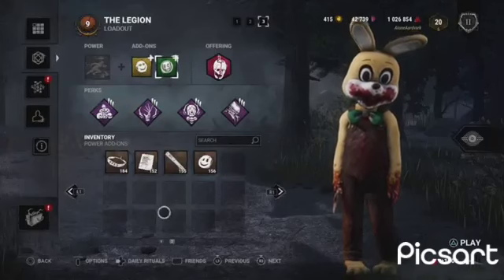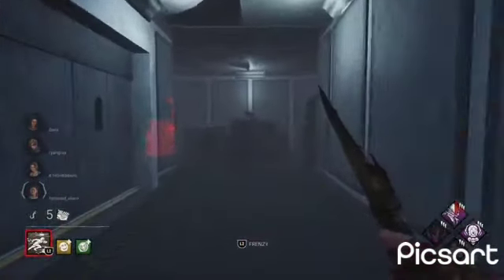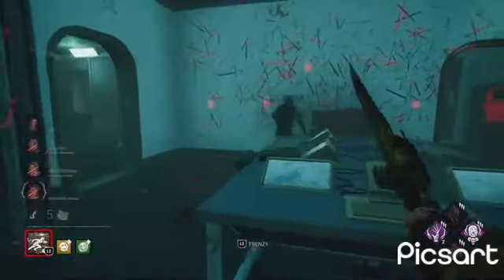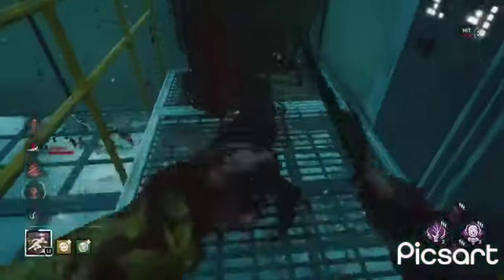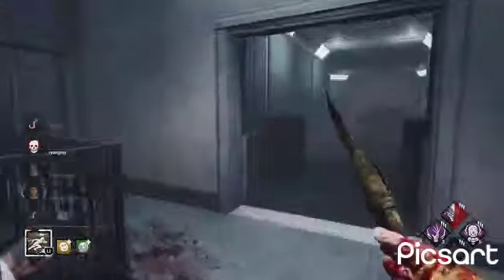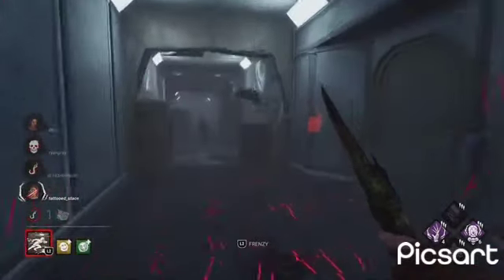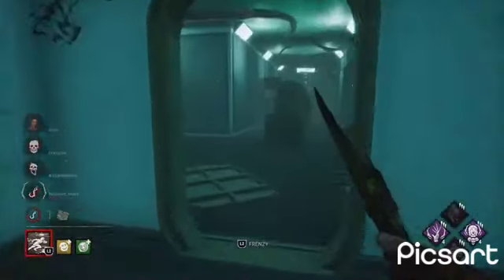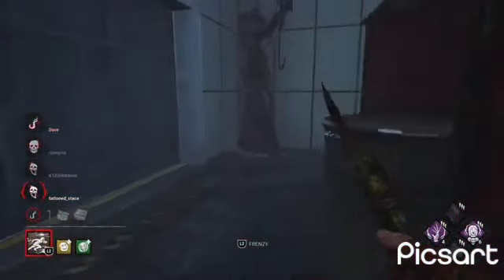Fnaf Movie Springtrap Perk Build - Dead by Daylight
He always comes back